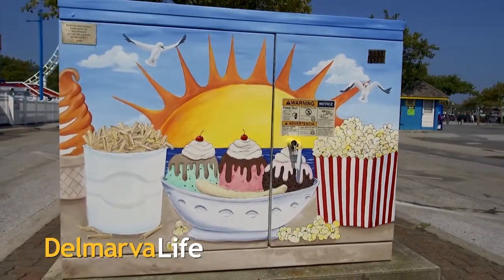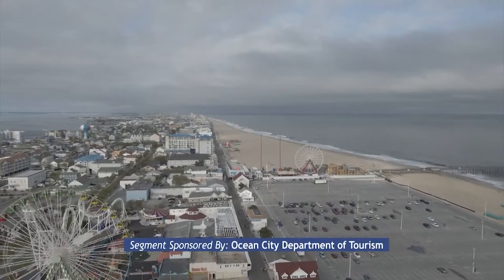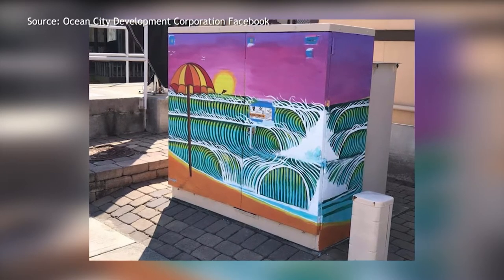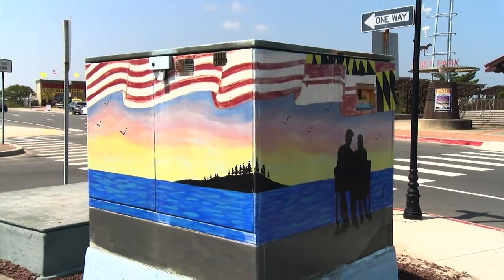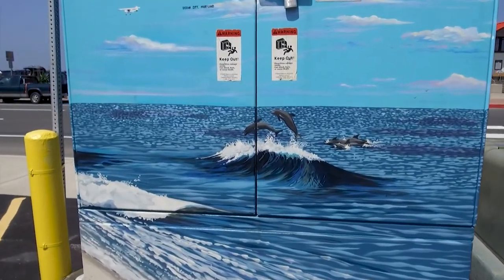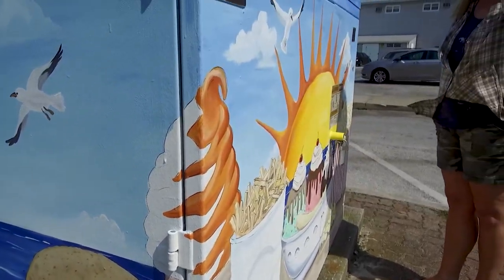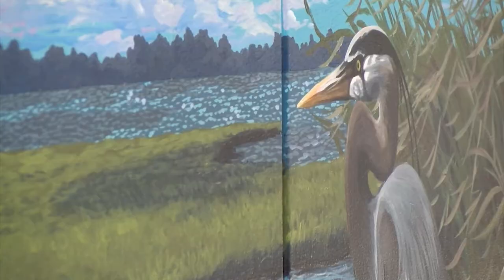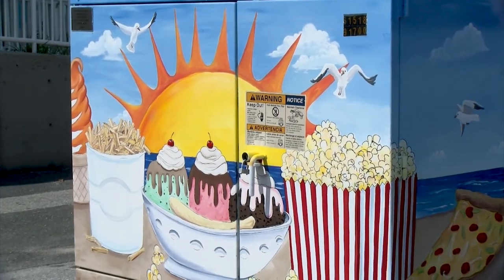Paid Segment by Ocean City Department of Tourism - Utility Box Paintings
Turning utility boxes into something beautiful --  puts a whole new perspective on the saying "think outside the box," right? 102.5 WBOC's Leah Rizzo tells us all about these bold boxes that are beautifying Ocean City's streets, and the program that's making it possible.